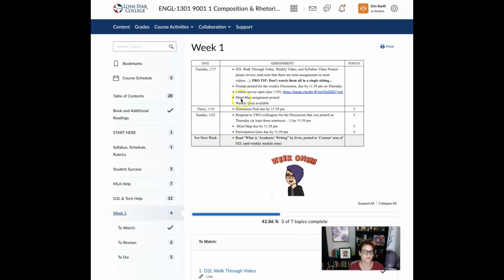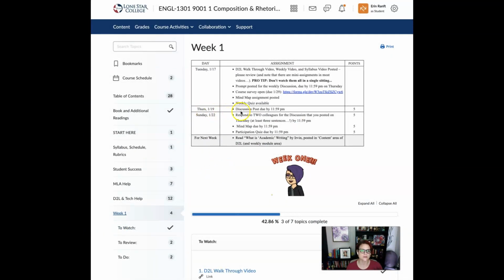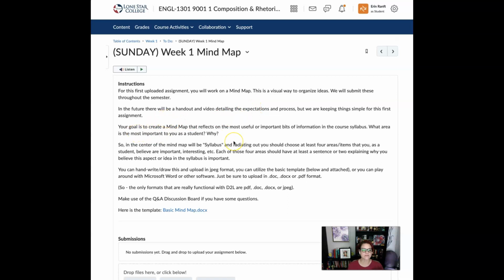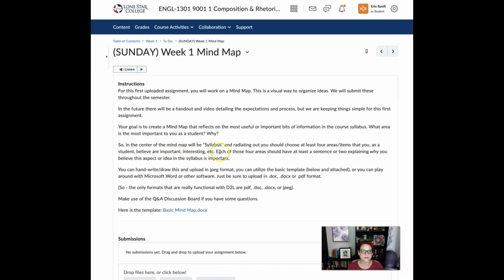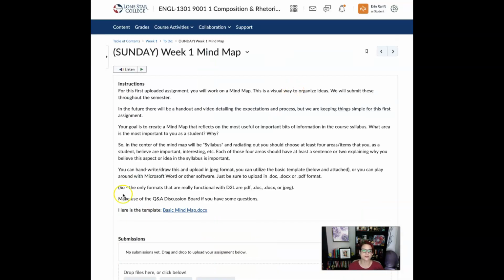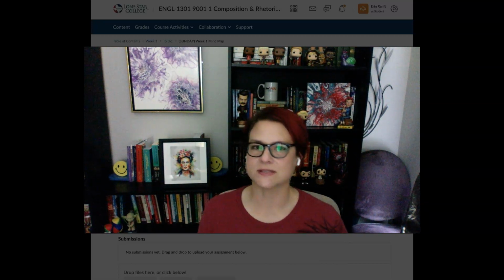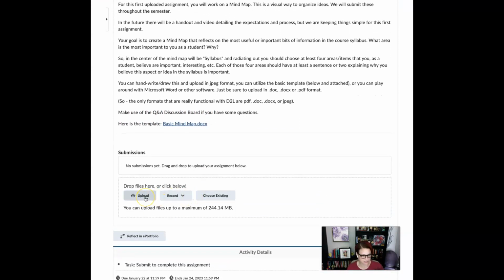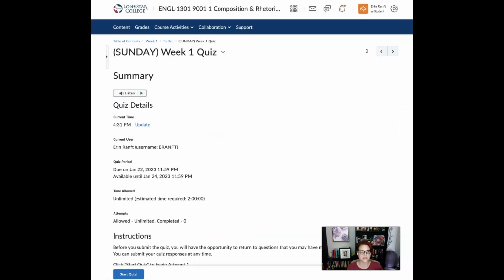ENGL 1301 Week 1 Video_SP23